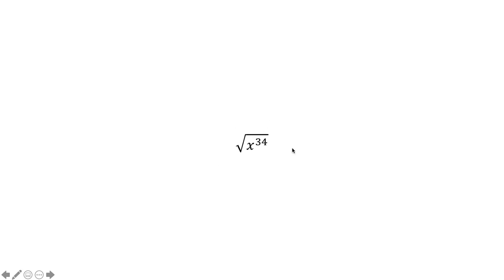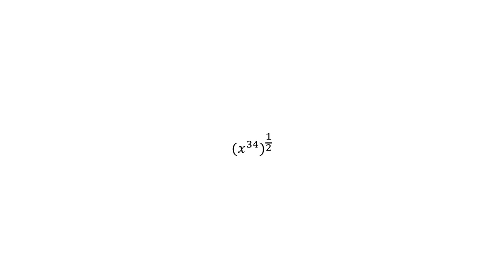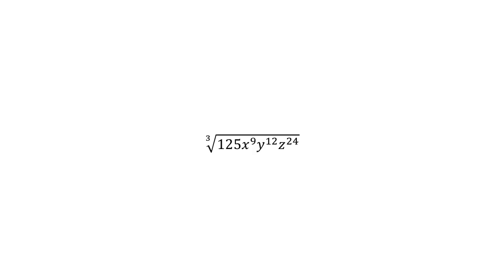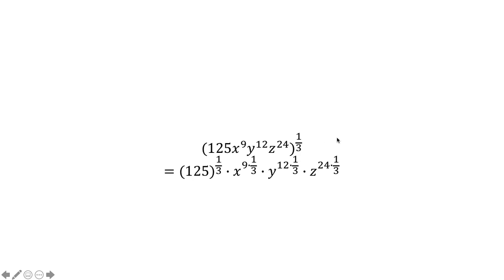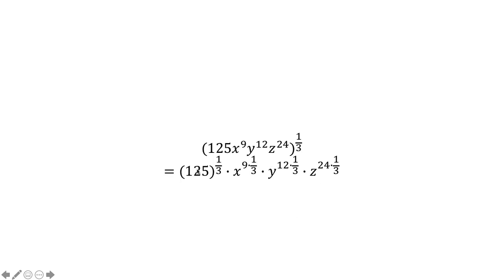Handling Square Roots and Cube Roots